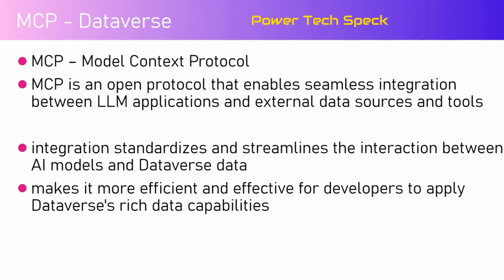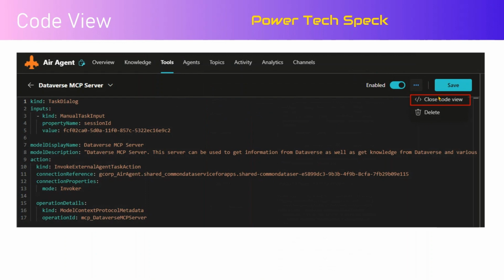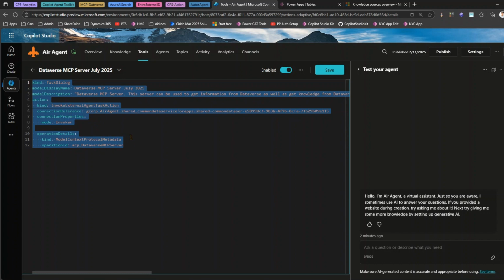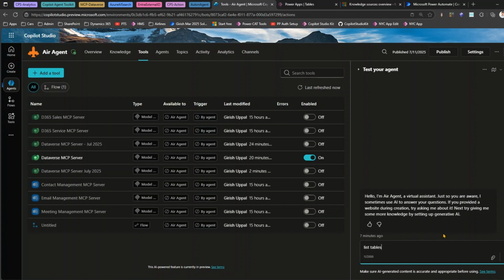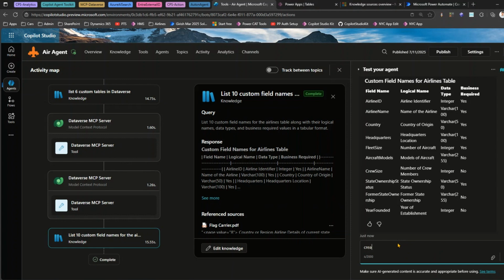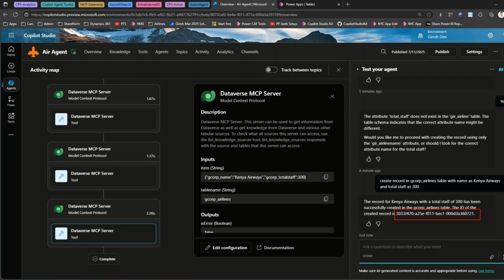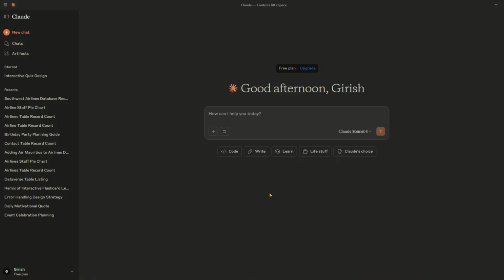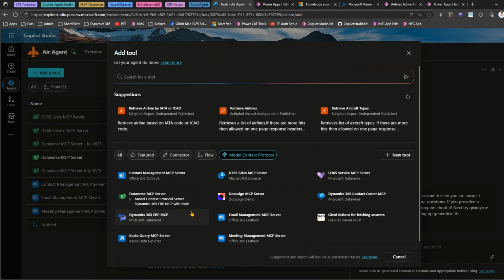Tools available within Dataverse MCP server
This video provides an overview of various tools available as a part of Dataverse MCP Server in Microsoft Copilot Studio.

Girish Uppal explains the Dataverse MCP server tools by reading, creating and updating record set in Dataverse by using natural language query in Copilot studio agents